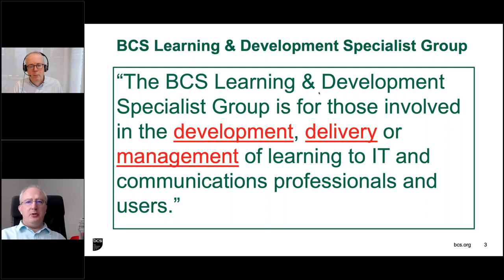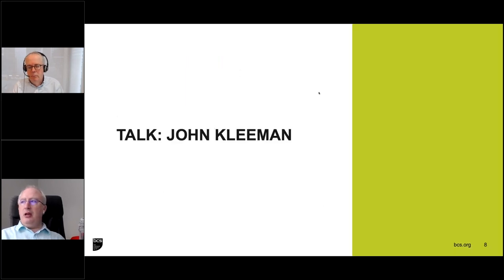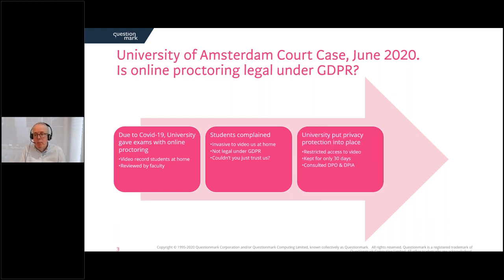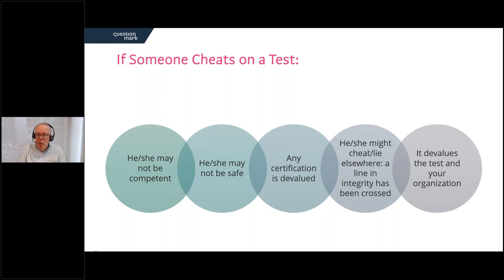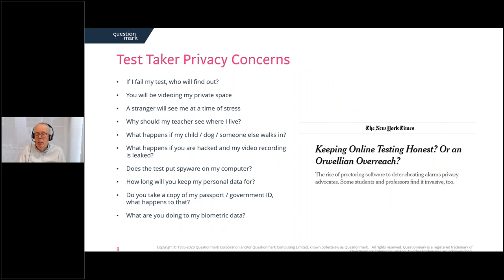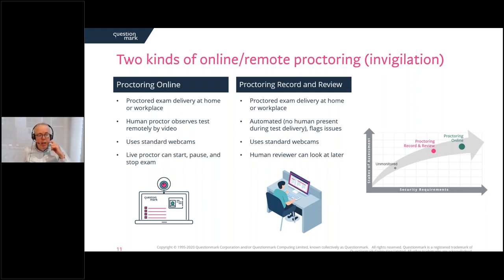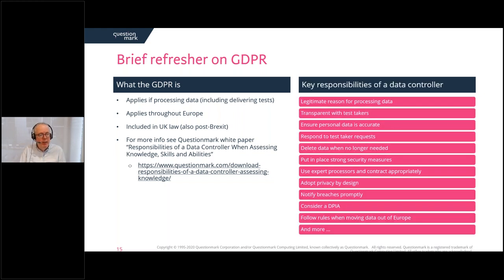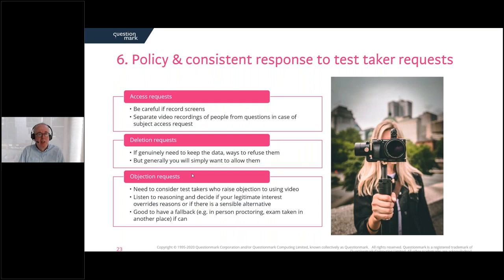How to use online/remote proctoring in compliance with the GDPR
Taking a test at home is much more convenient than having to travel, but how do you ensure the test-taker doesn't cheat?

COVID-19 has accelerated the move from delivering tests and exams at training centres/test centres to delivering them at home as part of distance learning or certification. Taking a test at home is much more convenient than having to travel, but how do you ensure the test-taker doesn't cheat? The usual answer is to have a remote proctor (invigilator) observe the test-taker over video. But how do you do this respecting test-taker privacy concerns and in compliance with the GDPR? This session by an expert in the field explains the latest guidance and current legal situation to help you use online/remote proctoring respecting privacy rights and laws.

John Kleeman MA MBCS C.Eng CIPP/E is Executive Director and Founder of Questionmark, the assessment software company and has worked in assessment software for over 30 years. He is also Co-Chair of the Association of Test Publishers International Privacy Subcommittee and speaks and writes regularly on assessment and privacy issues.